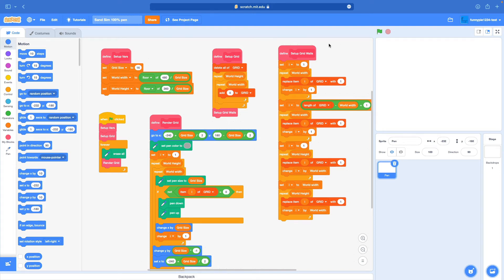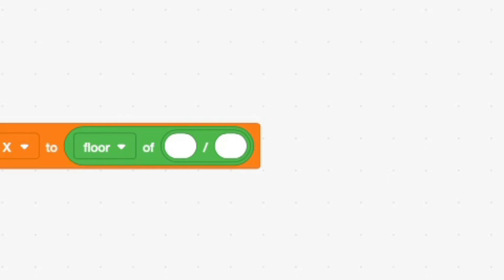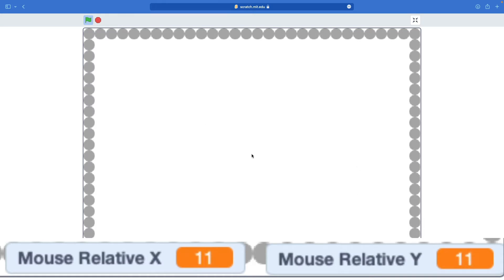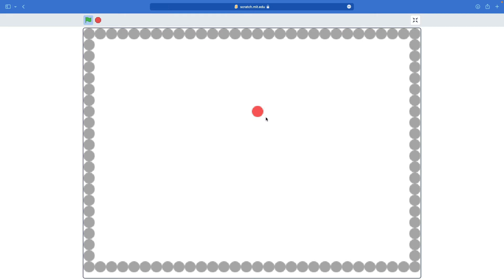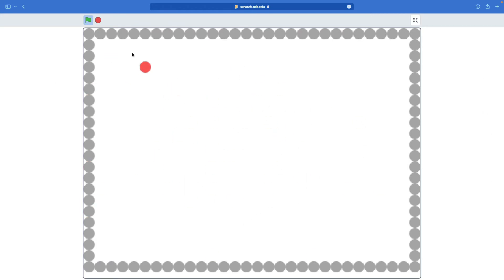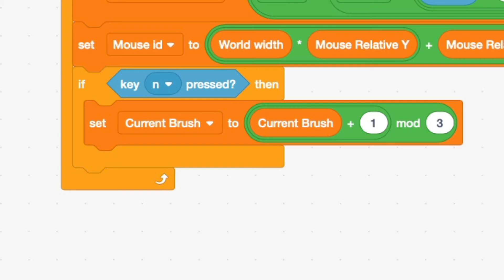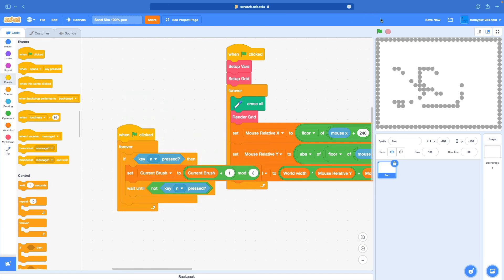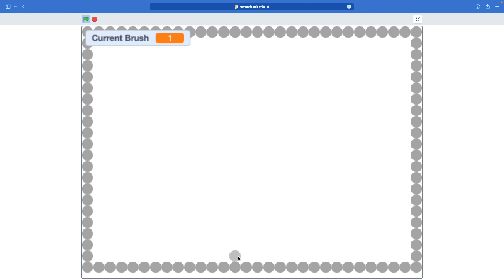How to Make a (100% pen) Sand Simulation in Scratch! (Part 2: Draw!)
Yeah, that's right. 100% pen sand simulation!
Ever wondered how people make games such as The Powder Toy or Noita?
If so, find out and make your own simulation complete with your own particles! (Links down below)